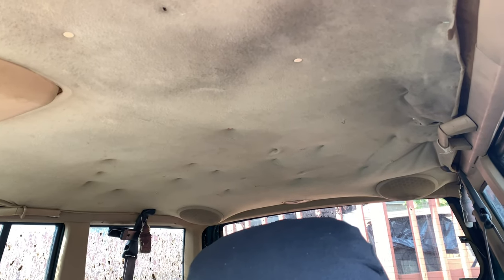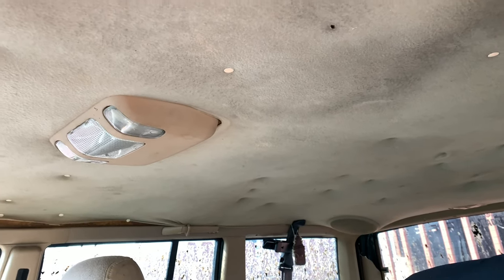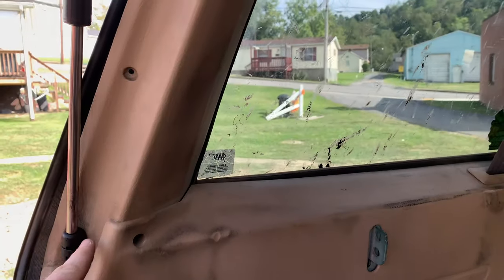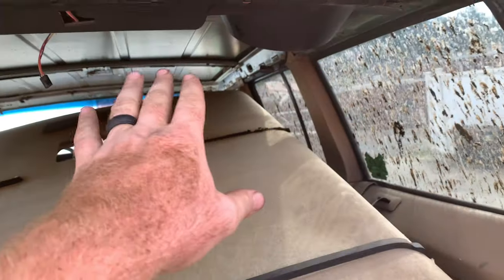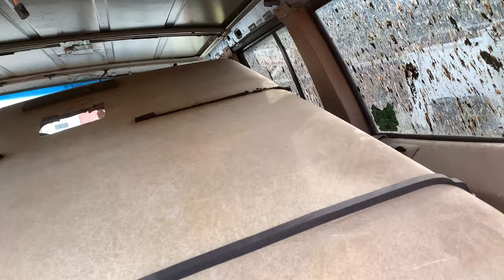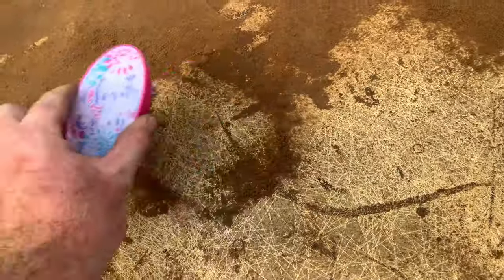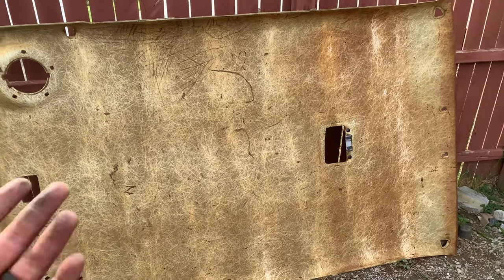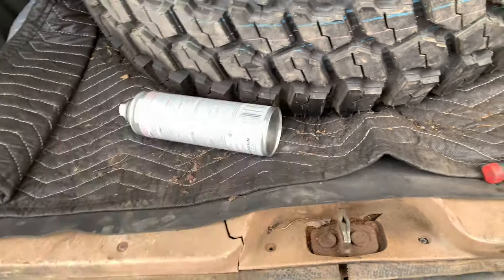Jeep xj headliner replacement for only $10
Watch episode 4 Cheap Cherokee build

How to use a double cardan driveshaft in the rear of a jeep xj (NO SYE!)

ideal caster angle
5 to 7 degrees is what I always go for in a lifted xj

Transfer case drop $6 I recommend SYE

Cheap Jeep build all parts will be bought off Amazon and eBay

If you guys wanna know how I beefed up my steering here is a parts list! If you wanna see a video let me know

Warning ⛔️ You will need to know how to weld and use a grinder

1995 Jeep Grand Cherokee V8
Duralast Drag link  DS1310  $25

2000 Jeep Cherokee (XJ) Synergy Manufacturing Heavy Duty Metal-on-Metal Tie Rod End - 4135-R $46

2000 Jeep Cherokee (XJ) Synergy Manufacturing Heavy Duty Metal on Metal Tie Rod End - 4135-L
$46

Jam nuts for tie rod ends $6 x2
(1LH / 1RH) Tube Adapters $8 x2

1.25in OD DOM tubing got from local metal yard scrap pile 54” long $30

Total $175

You can build it cheaper with 2000 Jeep Cherokee (XJ) Omix-ADA Tie Rod End - 18043.06

2000 Jeep Cherokee (XJ) Omix-Ada Tie Rod End - 18043.10       L handed

If you use cheaper tie rod ends the total would be $111